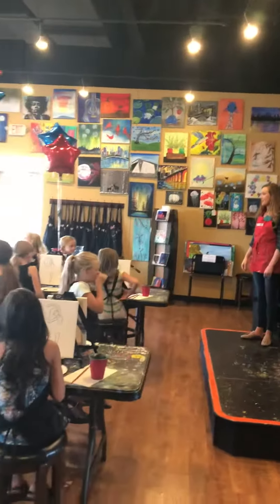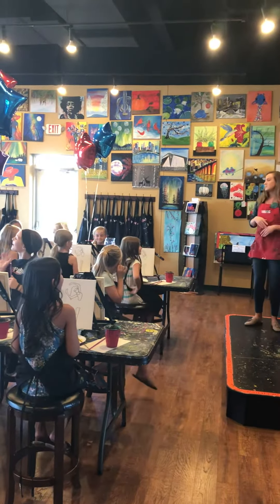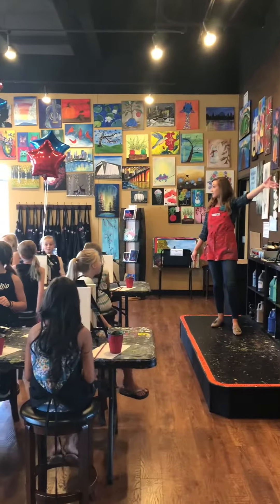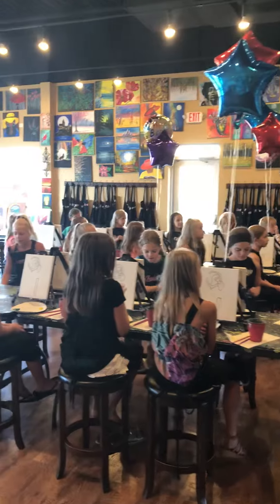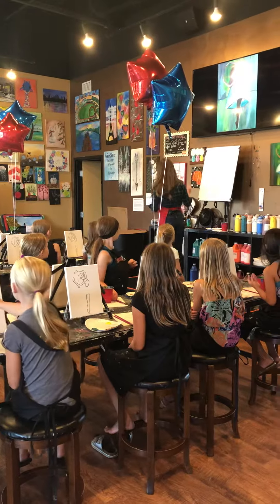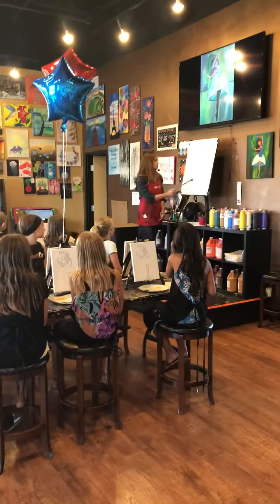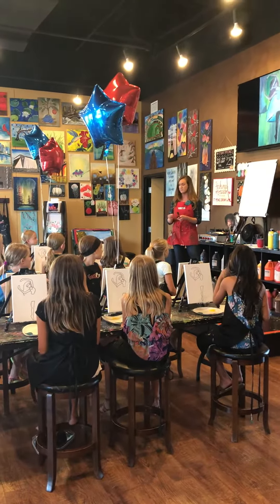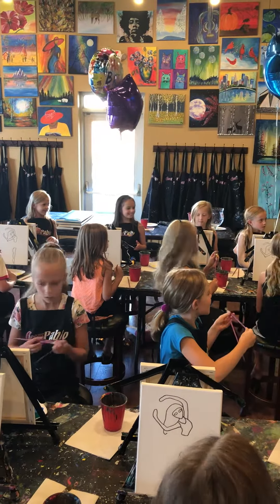Ari’s Ballerina Birthday Paint Party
It’s Ari’s birthday bash and they can hardly wait to paint! We’re so excited to celebrate with you, Ari!  Happy Birthday!